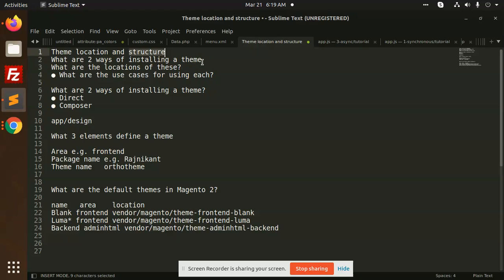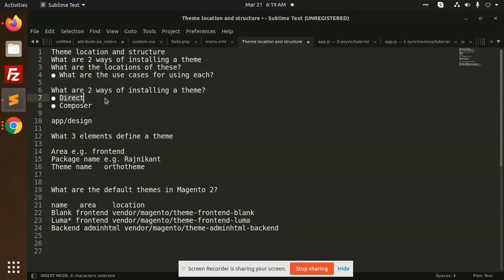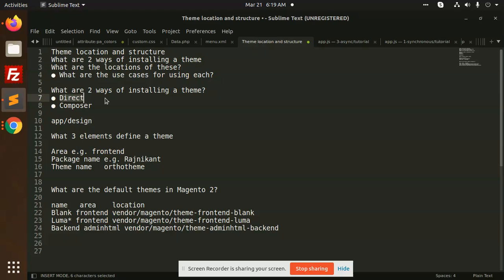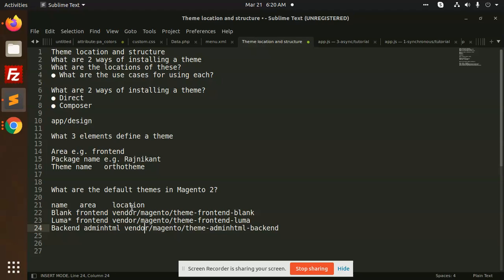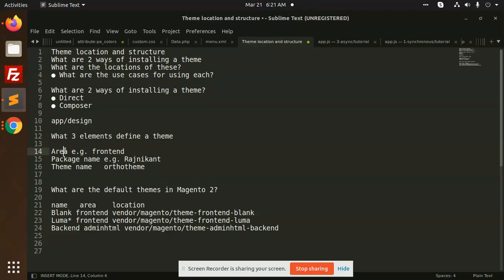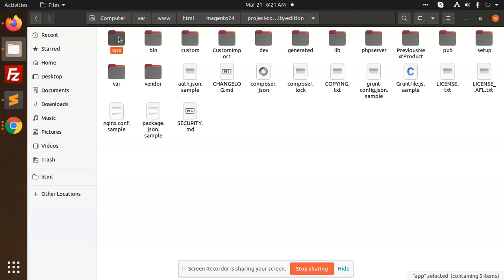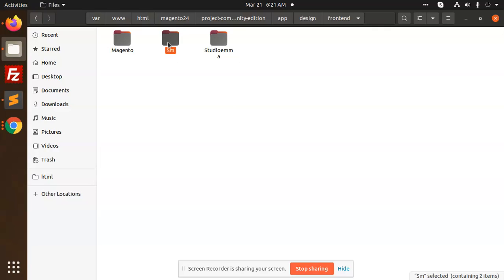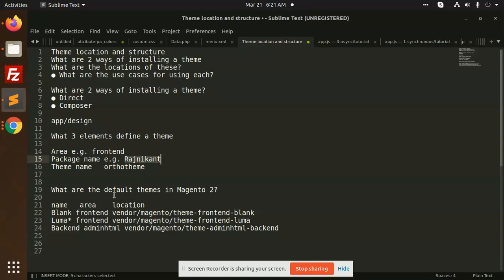Theme location and structure in Magento 2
What are 2 ways of installing a theme
What are the locations of these?

● Direct
● Composer

What 3 elements define a theme

Area e.g. frontend
Package name e.g. Rajnikant
Theme name   porto

What are the default themes in Magento 2?
Blank
Luma
Backend
All resides in vendor folder